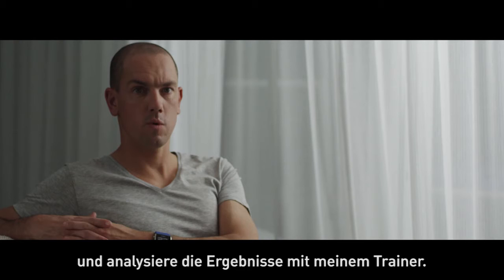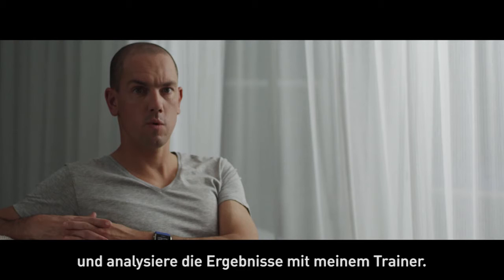Funktion der Woche - Der Orthostatische Test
Der orthostatische Test bietet eine einfache und zuverlässige Möglichkeit, deine aktuelle Tagesform zu bestimmen. Er zeigt dir, wie sich deine Herzfrequenz durch Training und Faktoren wie Stress und Krankheit verändert. Durch die regelmäßige Wiederholung des Tests erfährst du, was du im Hinblick auf deine Herzfrequenz erwarten kannst und wodurch sie beeinflusst wird. Du kannst dann dein Training entsprechend anpassen, damit sich dein Körper nach Bedarf erholen kann.

In diesem Video zeigt euch Frederik Van Lierde, welche Informationen er durch den Test gewinnt und wie er ihn in der Praxis einsetzt.

Falls ihr etwas mehr erfahren wollt, solltet ihr den Artikel von Läuferin und Sportwissenschaftlerin Laura Hottenrott lesen